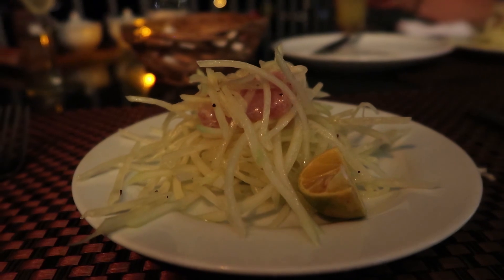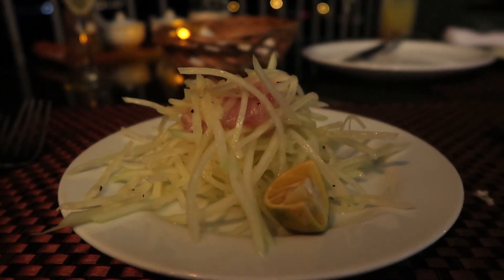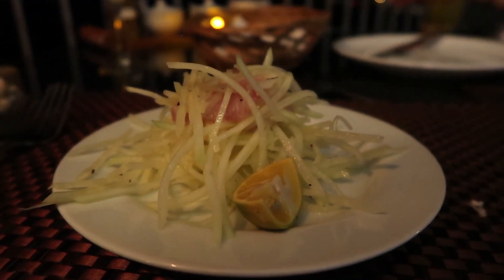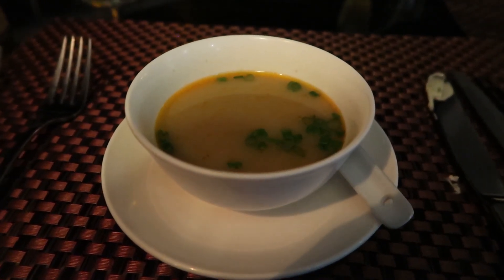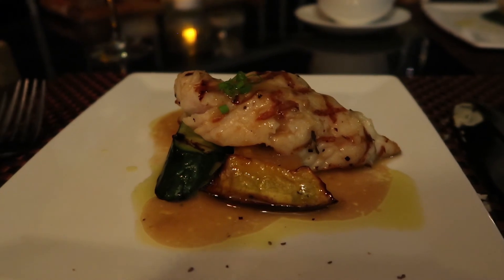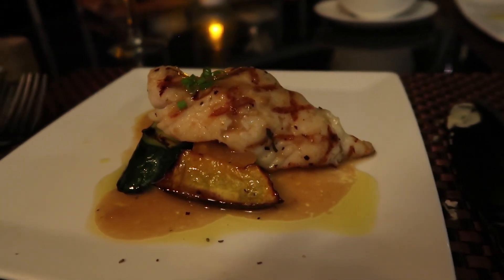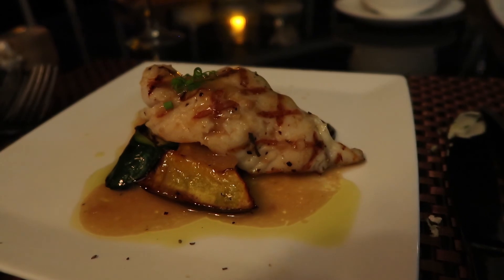The Best Restaurant in Palau Islands | Elilai Restaurant Review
EATLOG 48
Elilai boasts to be the best restaurant in all of Palau, so that caught my interest and I had to make a reservation. Here's a quick review of one of their courses!